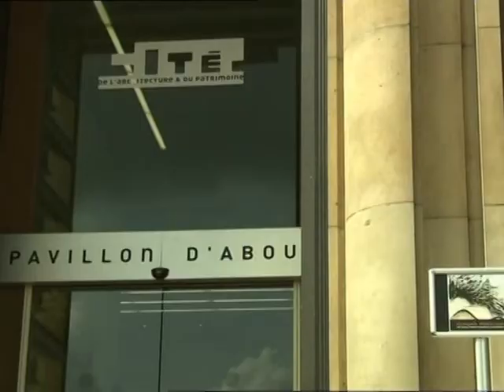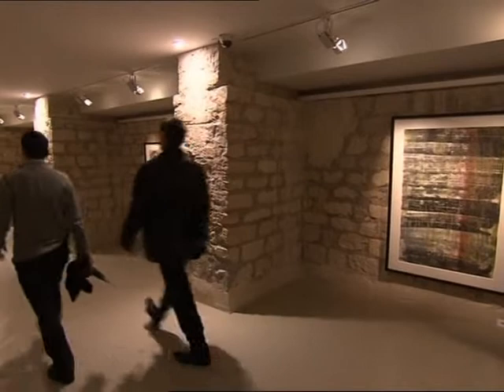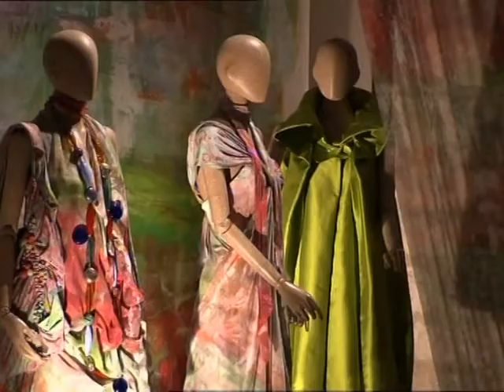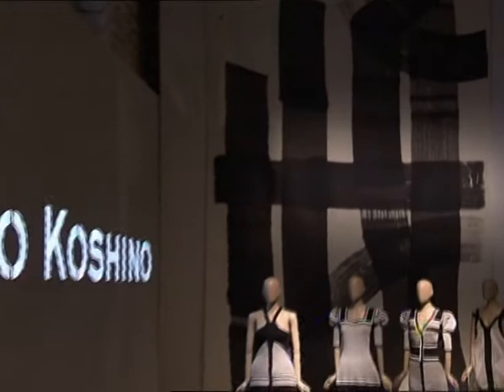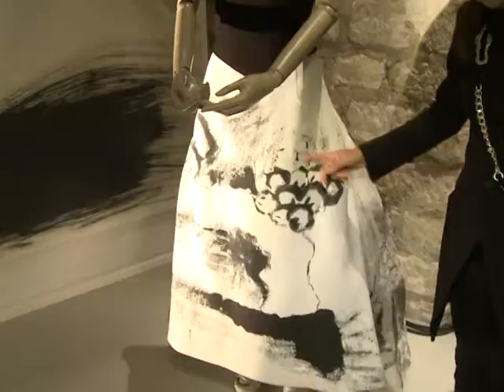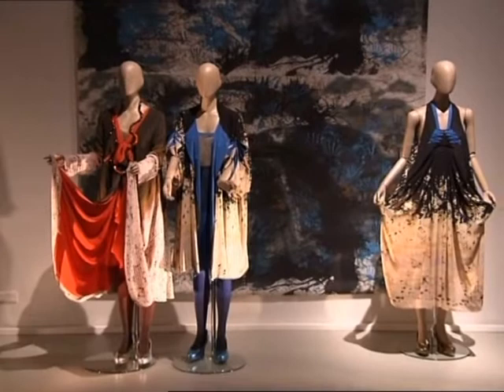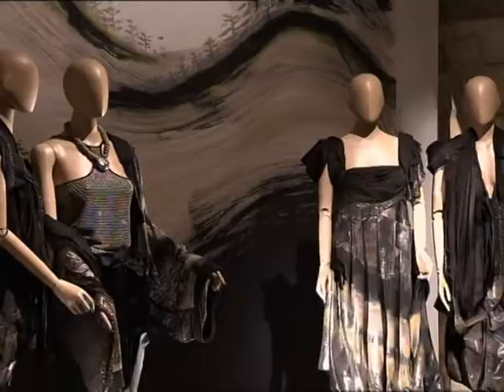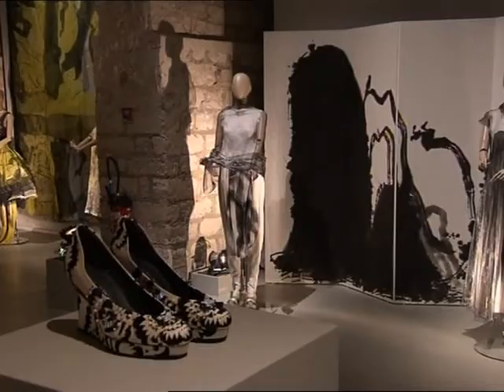Hiroko Koshino : an exhibition mixing Art and Fashion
It was with an exhibition at The Cité de l'Architecture that the Japanese designer Hiroko Koshino chose to present her Spring/Summer 2011 collection.